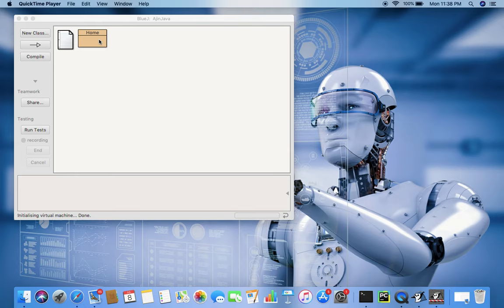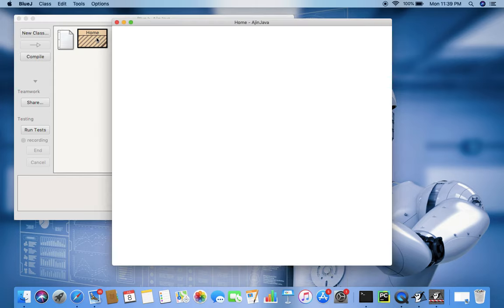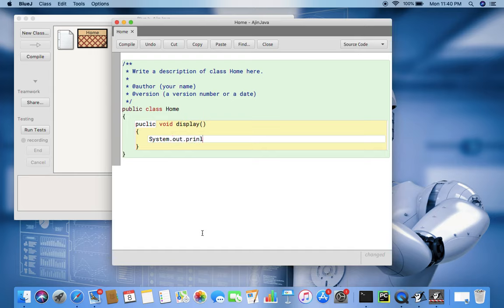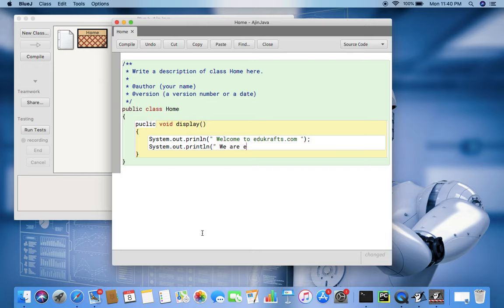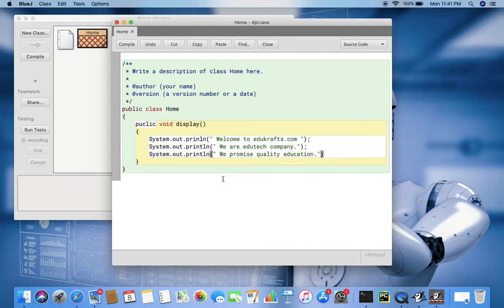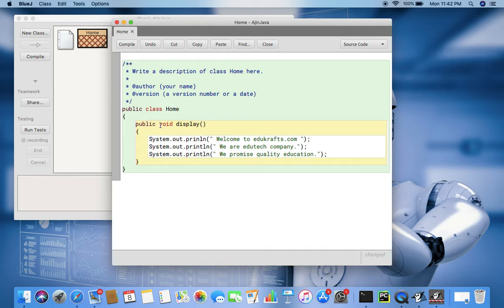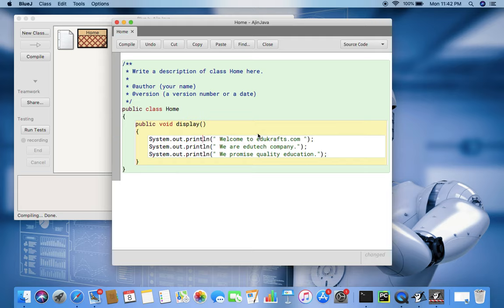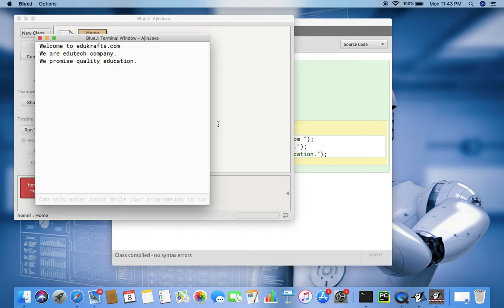Learn Java lesson-1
First program on Blue J , master the basics and become a java programmer . for code